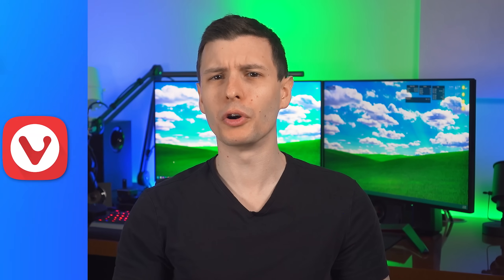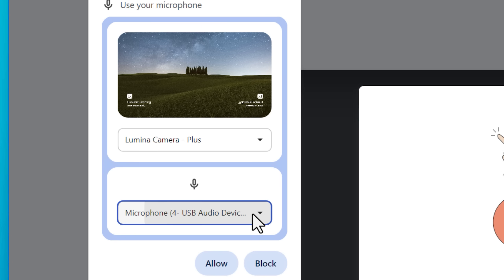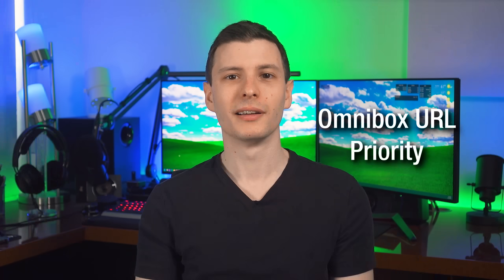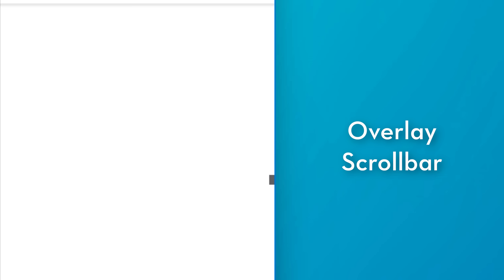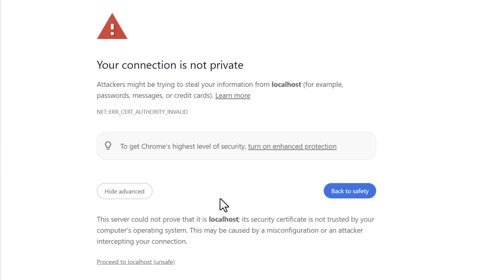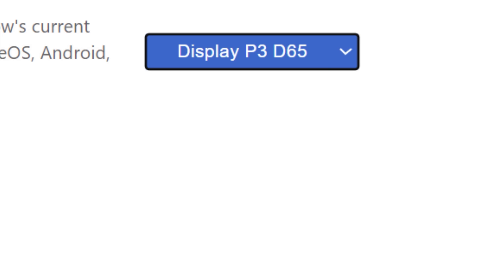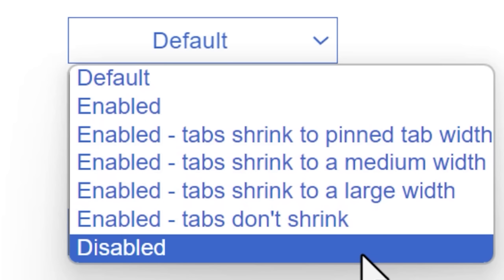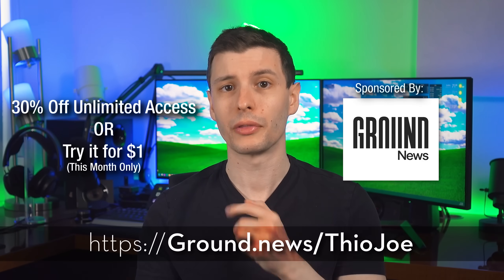Change These 13 Hidden Chrome Settings Now!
to access data driven information and know where your news is coming from.

▼ Time Stamps: ▼
0:00 - Intro
0:38 - Parallel Downloading
1:08 - Tab Audio Muting Control
1:37 - Camera and Mic Preview
2:08 - One Time Permission
2:42 - An Excellent Thing to Behold
4:05 - Omnibox URL Priority
5:08 - Smooth Scrolling
5:41 - Various Scrollbar Options
7:16 - Chrome Refresh 2023
7:44 - Localhost SSL Warnings
8:47 - Force Color Profile
11:47 - Tab Scrolling
12:17 - Reading Mode Options
13:08 - Chrome Labs